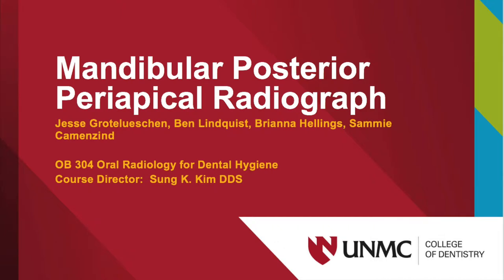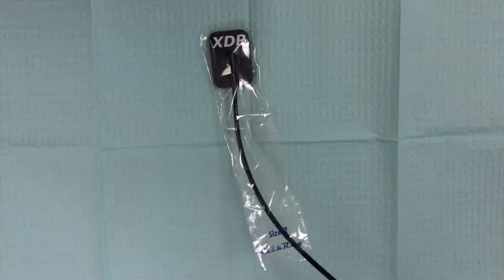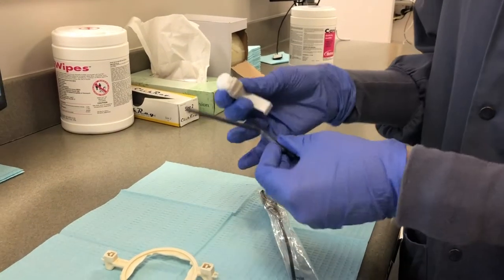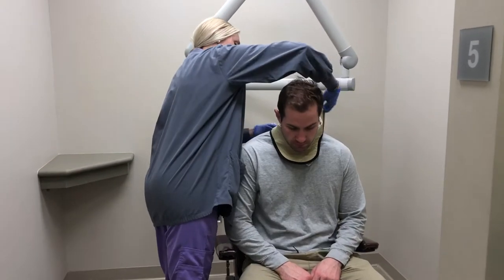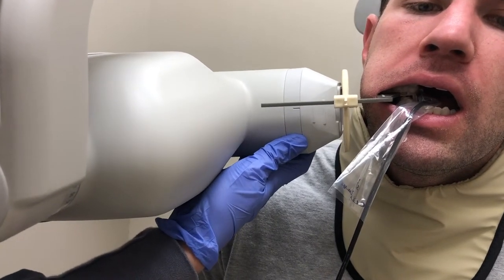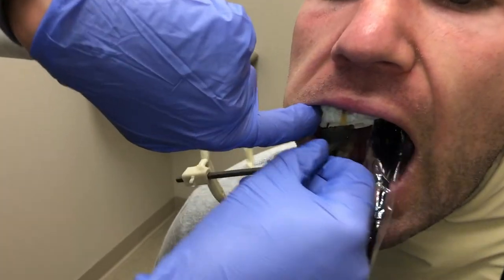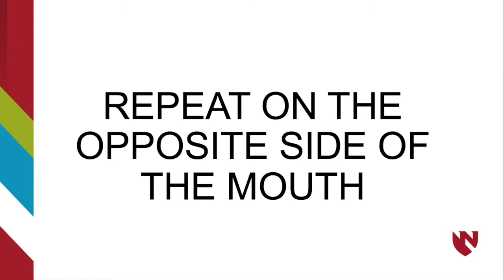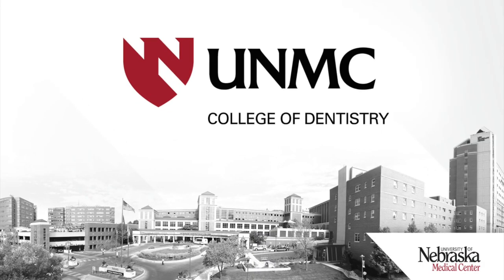How To Take Mandibular Posterior Periapical Radiograph Using Sensor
University of Nebraska College of Dentistry Hygiene Class of 2020 demonstrates the paralleling technique of taking mandibular posterior PA using the sensor.